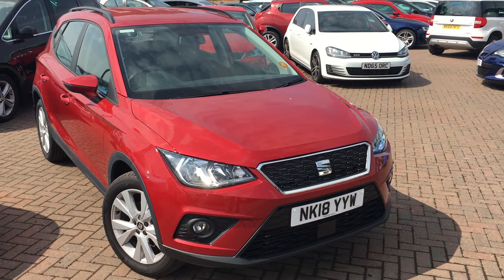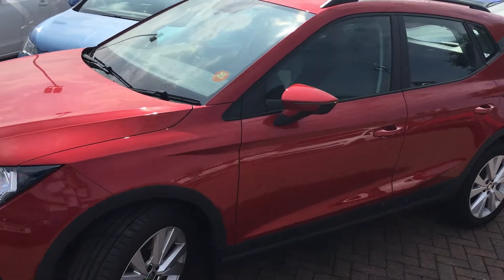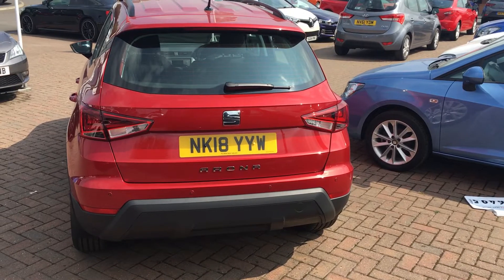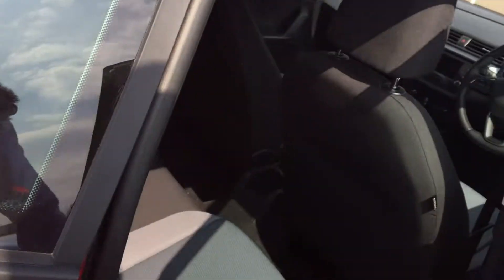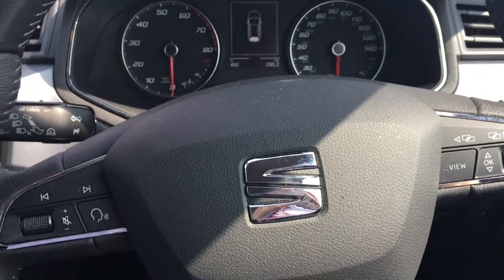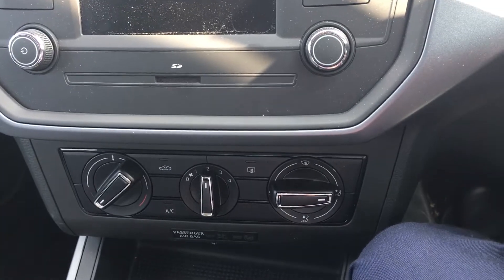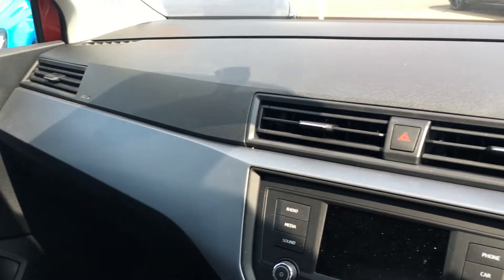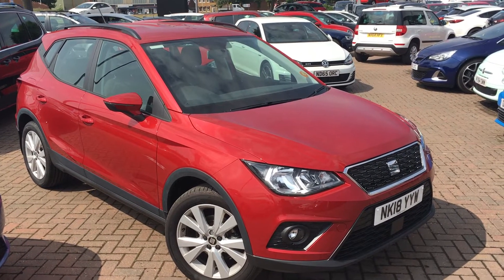Used SEAT Arona 1.0 TSI 115 SE 5dr DSG Hatchback